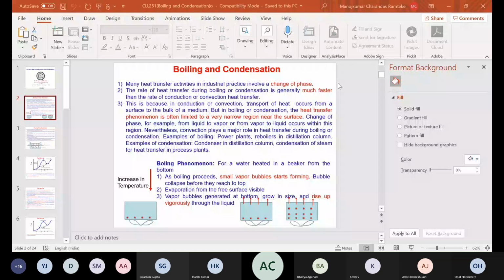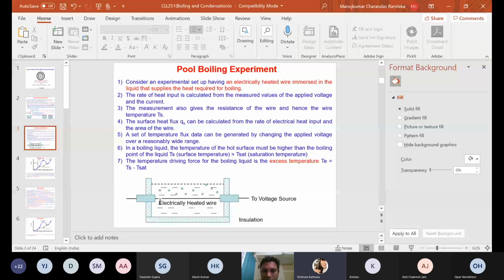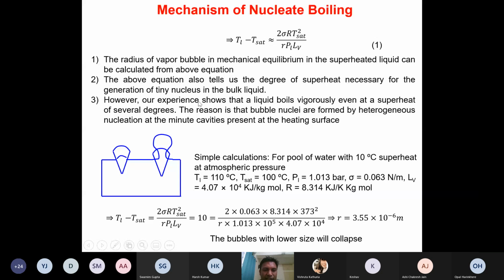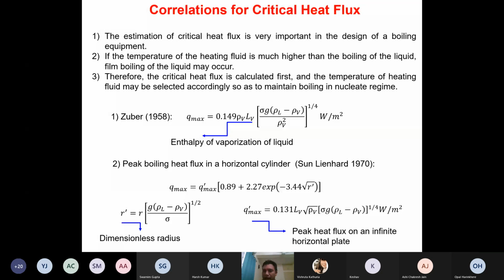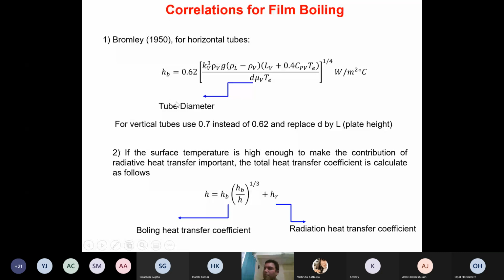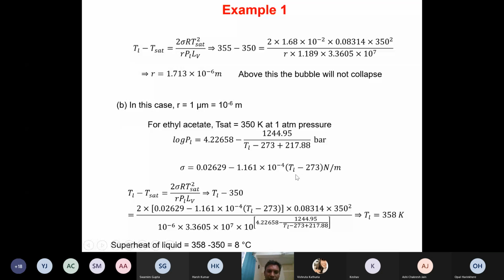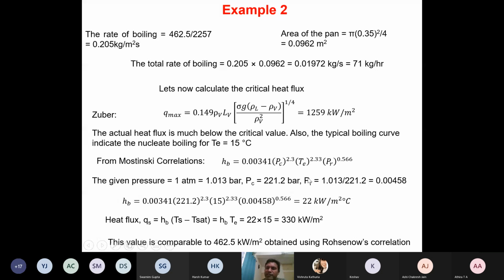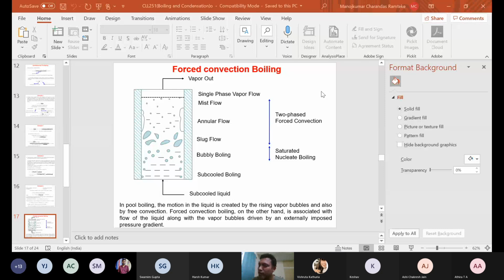28 CLL251 Heat Transfer by Manojkumar Charandas Remteke CLL251 Heat Transfer 20210401 093637 Meeti